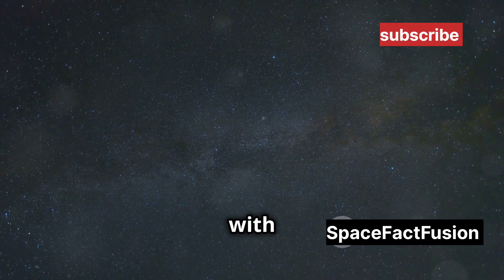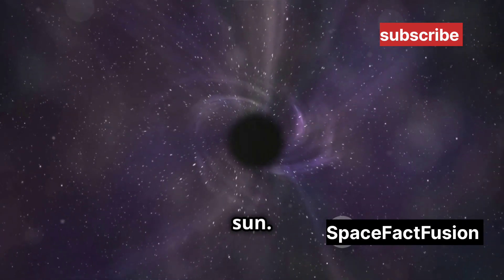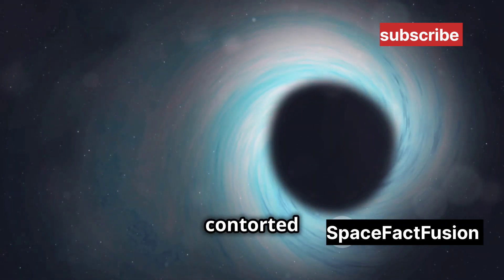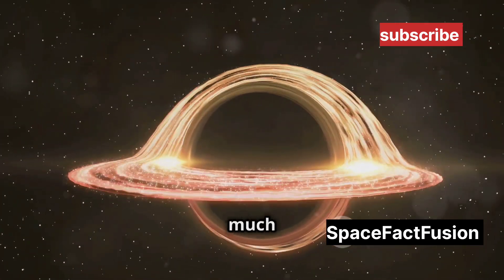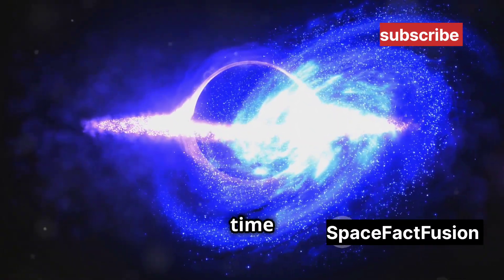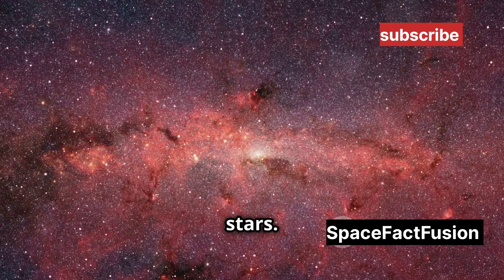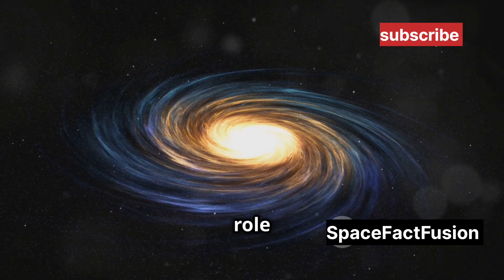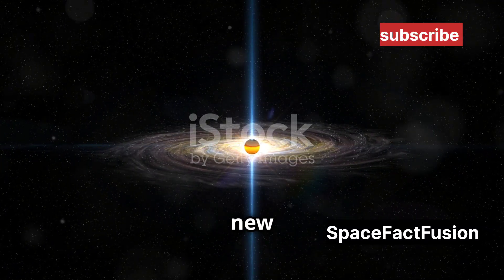"How Black Holes Form and What Happens Inside"(@SpaceFactFusion )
Black holes are some of the most mysterious and powerful objects in the universe. But how exactly do black holes form, and what happens inside them? In this video, we’ll break down the science behind black hole formation and explore the mind-bending phenomena that occur within these cosmic giants. Learn how stars collapse into singularities and what scientists theorize about the event horizon and singularity.

If you’ve ever wondered about black holes, space-time, or what would happen if you got too close, this video will take you on a journey into the unknown. We’ll explore the latest discoveries and theories about these fascinating cosmic objects, all explained in a simple and engaging way.

OUTLINE:

00:00:00 A Glimpse into the Unknown

00:00:43 The Birth of a Black Hole

00:01:41 Event Horizon and Singularity

00:03:49 A Journey into the Abyss

00:05:38 Black Holes Aren't Entirely Black

00:06:39 Black Holes Shaping the Cosmos

00:07:40 The Future of Black Hole Exploration